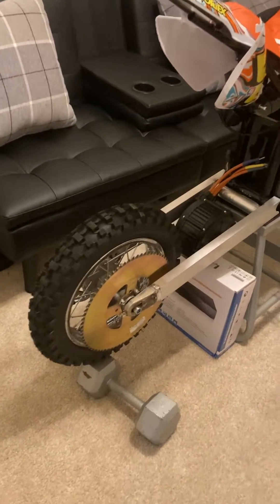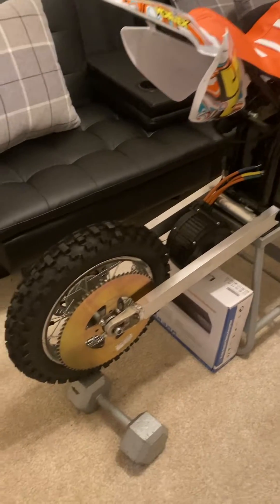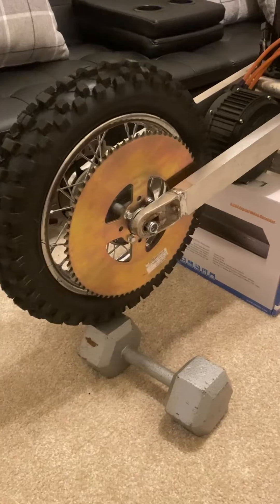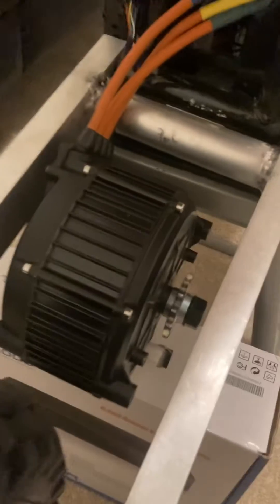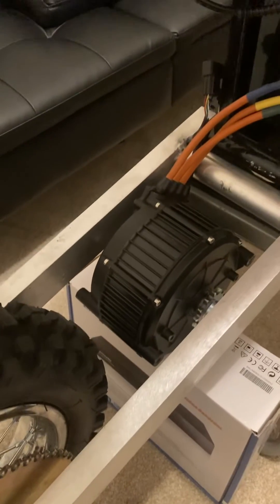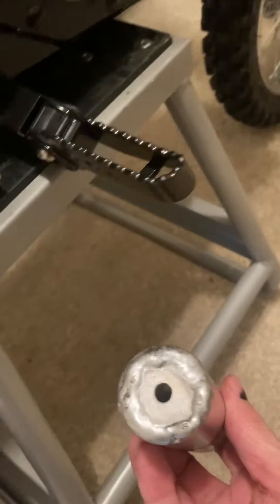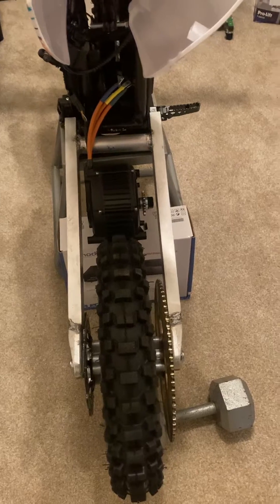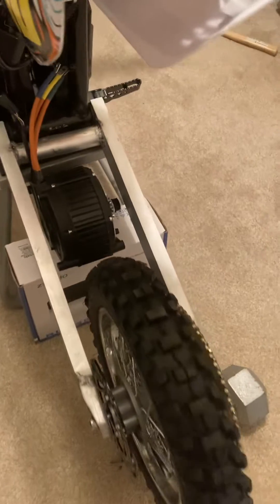Razor mx650 aluminum swing arm build project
I have not saw any one build an aluminum swing arm for the razor electric bike so I building one . This will be my first time aluminum welding .